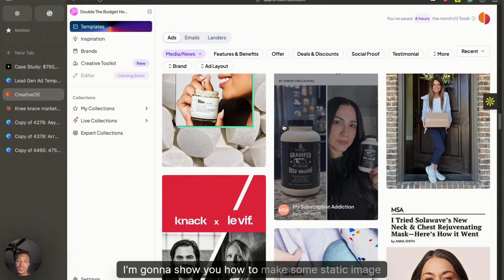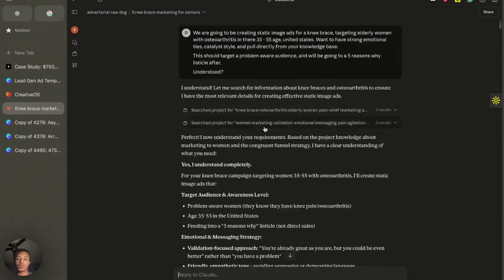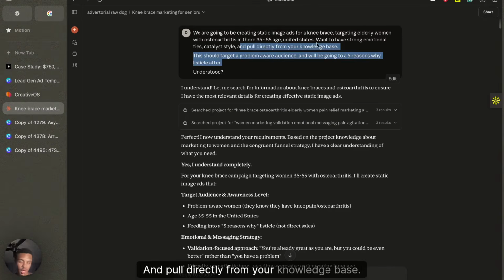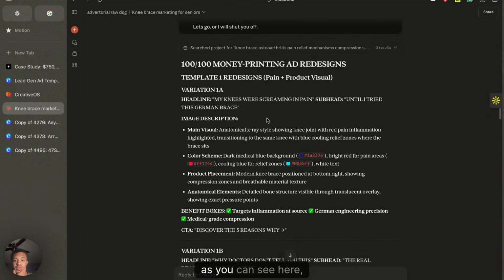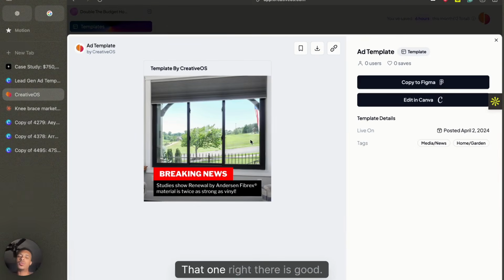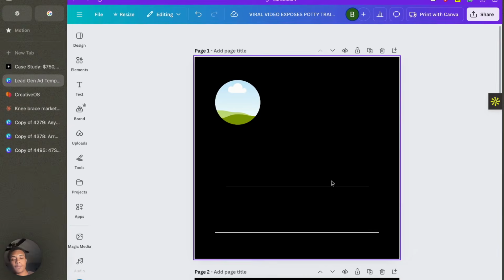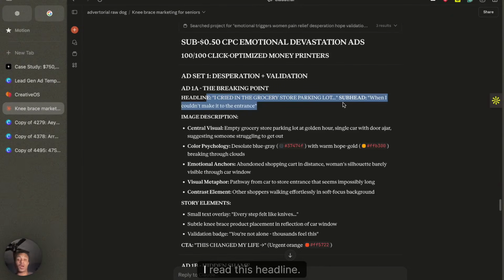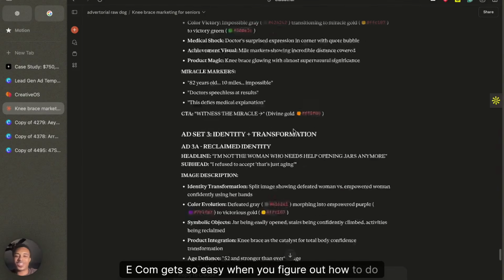how to make a sh*t ton of image ads to scale your store today